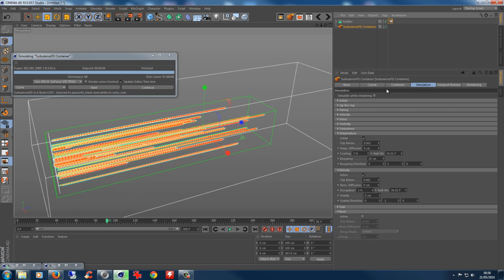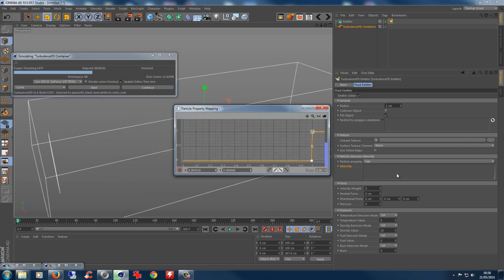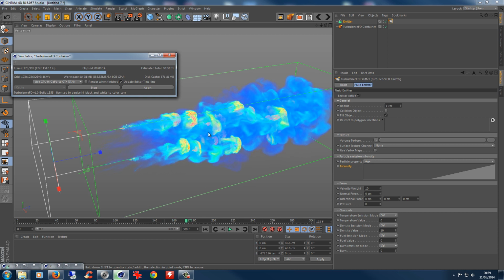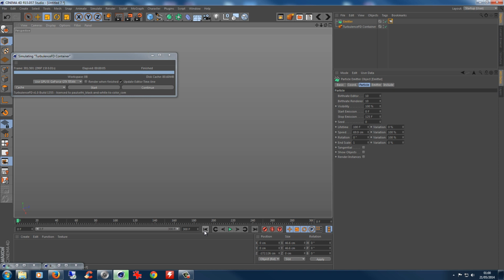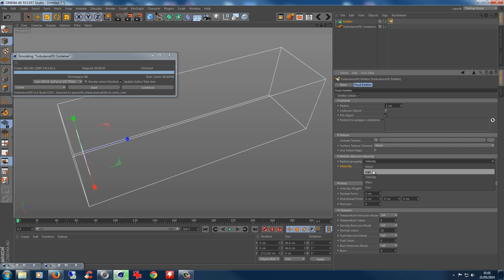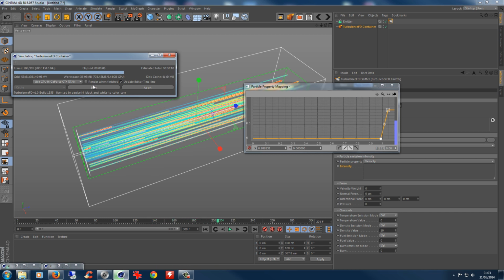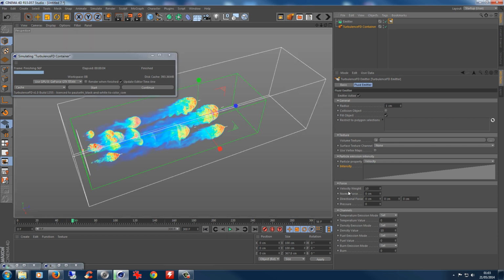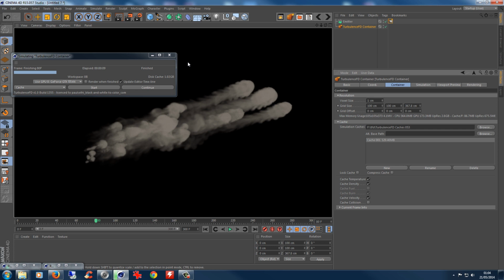Free TurbulenceFD Tutorial On Particle Velocities.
You can d/l my 13 hour TurbulenceFD tutorial set